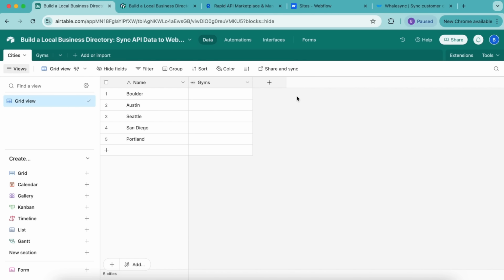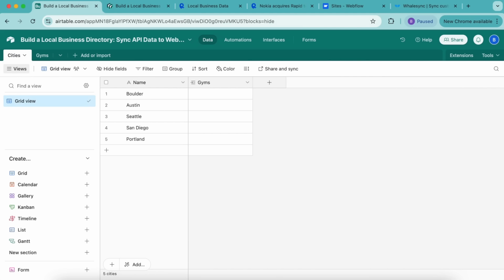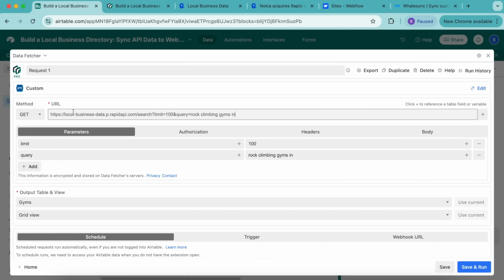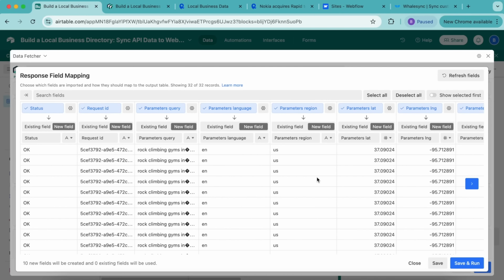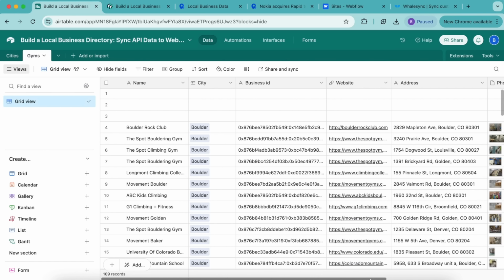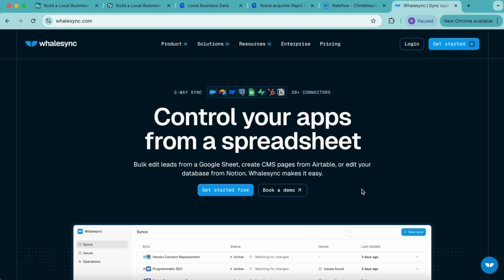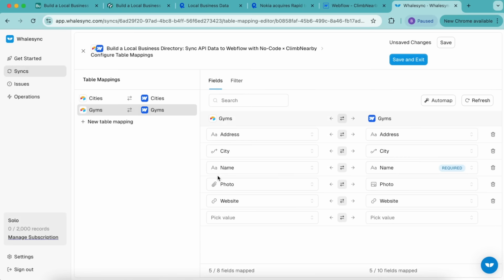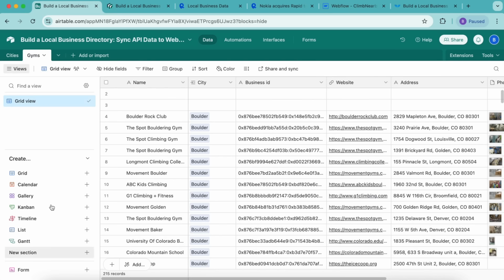Sync API Data to Webflow and Build a Local Business Directory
Building a local business directory that updates itself is simpler than you think. We'll show you how to create an auto-updating climbing gym website using simple, no-code tools.